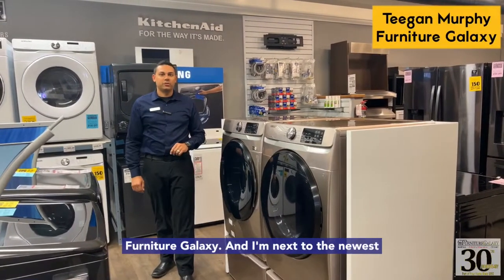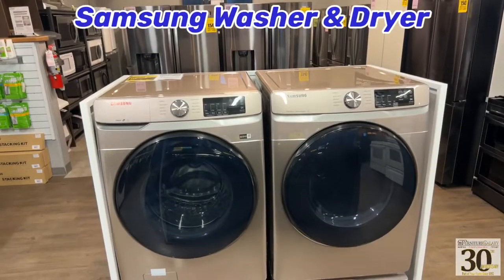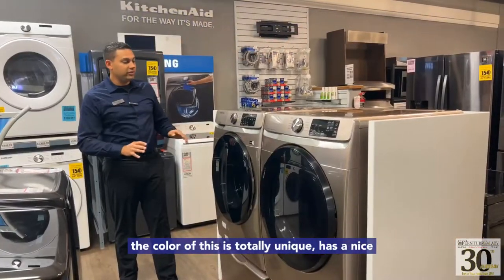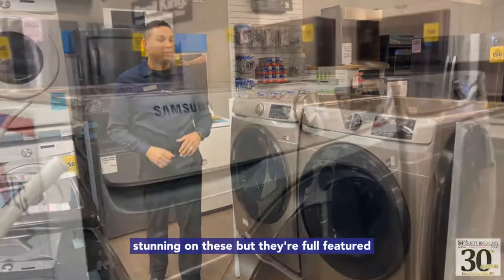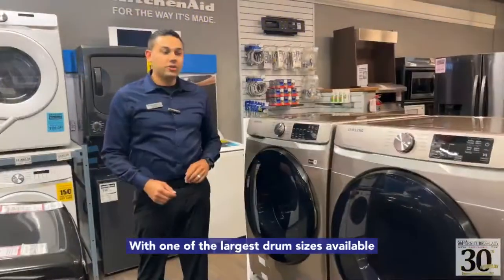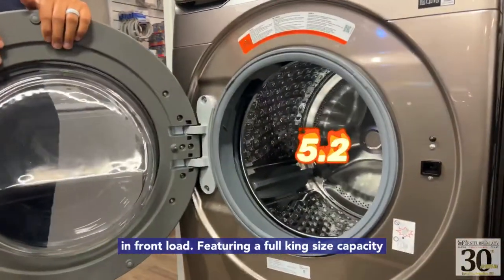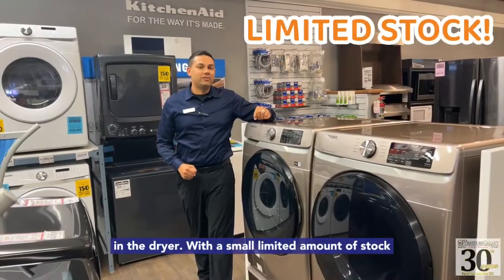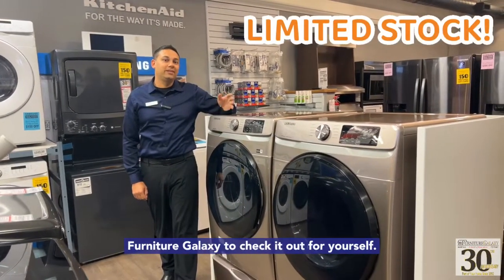Samsung Champagne Washer & Dryer 6100 Series Short Review!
Models Shown in Video
Samsung 5.2 cu. ft. Front Load Washer with Steam Model Number: WF45R6100AC

Samsung 7.5 cu. ft. Electric Dryer with Steam Sanitize Model Number: DVE45R6100C

IN STOCK & ON SALE